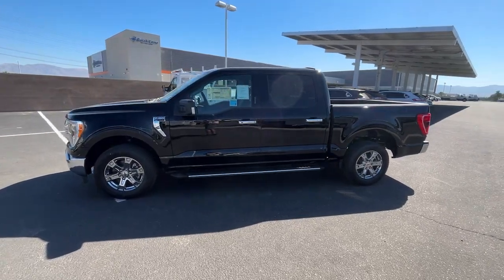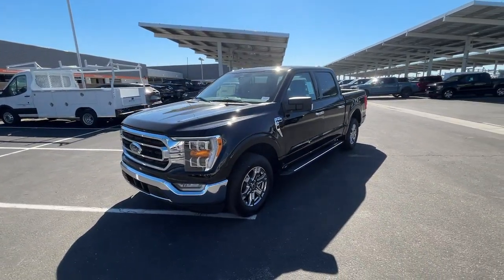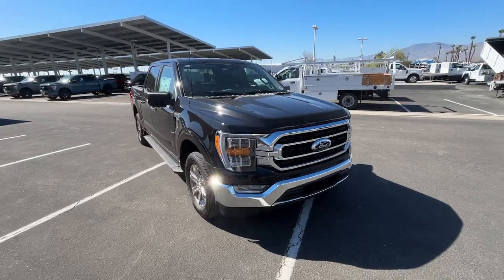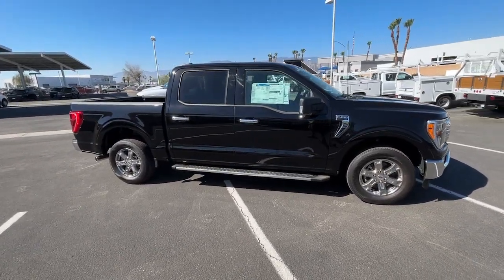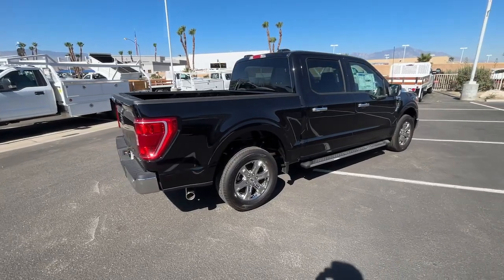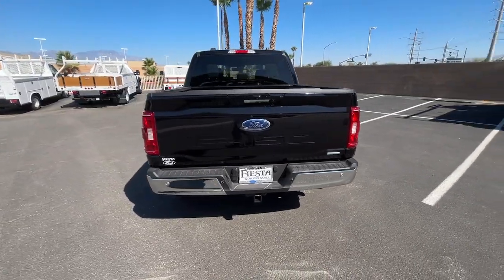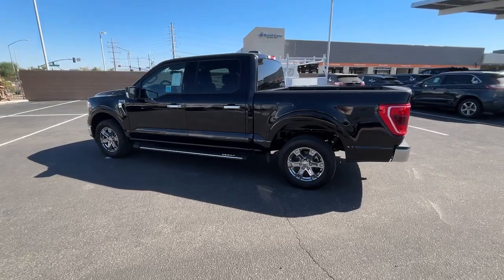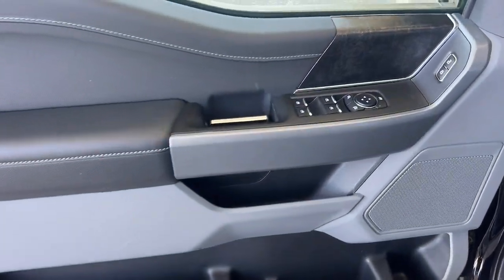2023 Ford F-150 Palm Springs, Indio, Palm Desert, La Quinta, Mecca F23TCC86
Black Metallic New 2023 Ford F-150 XLT available in 78990 Varner Rd, Indio, California at Fiesta Ford. Servicing the Palm Springs, Indio, Palm Desert, La Quinta, Mecca, CA area.

Fiesta Ford
78990 Varner Rd

Agate Black Metallic 2023 Ford F-150 XLT RWD 10-Speed Automatic 2.7L V6 EcoBoost